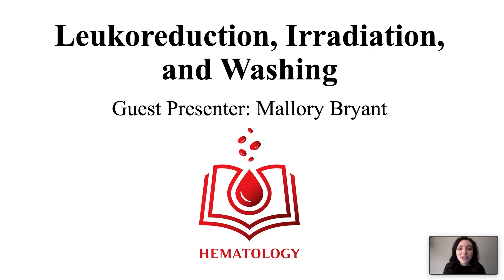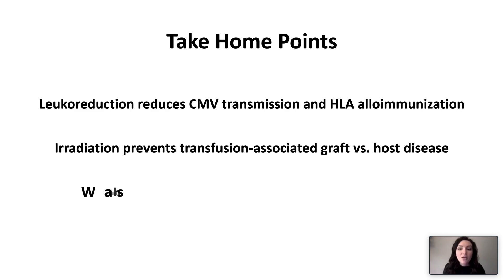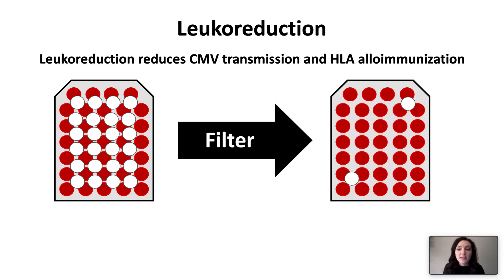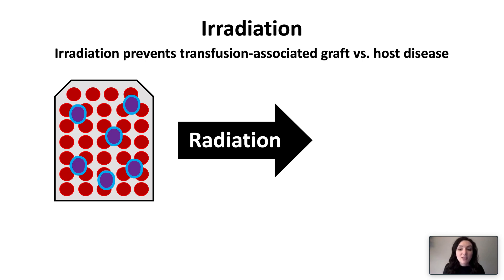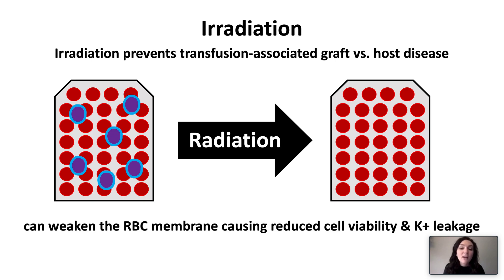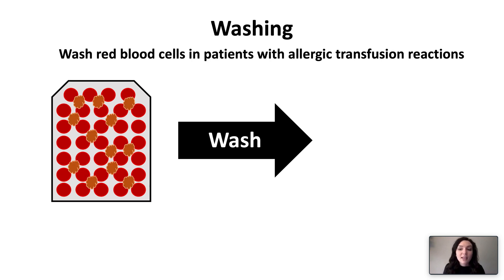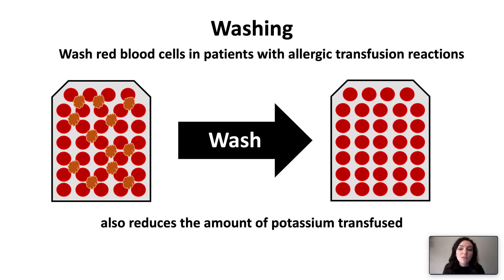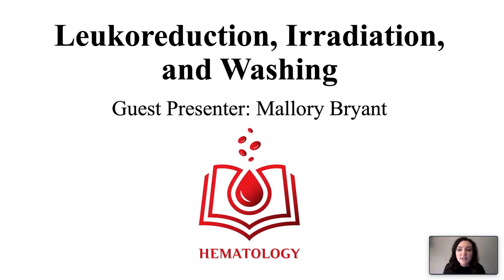Leukoreduction, Irradiation, and Washing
Prior to transfusion, what are the blood product modifications that occur? When should blood products be leukoreduced, irradiated or washed? Guest presenter, (soon to be Dr.) Mallory Bryant, current MSIV, shares insights on blood product modifications.